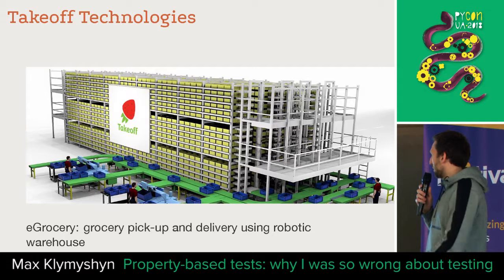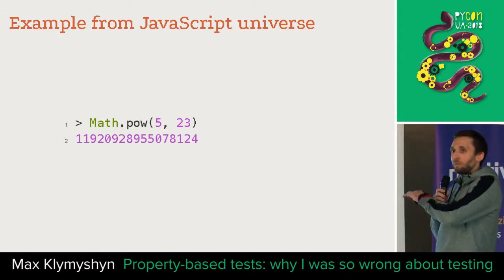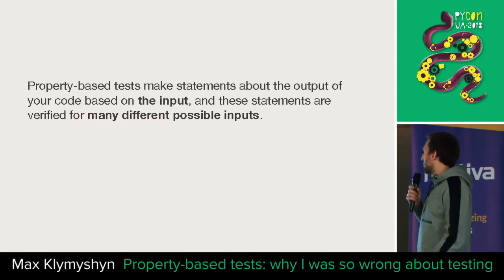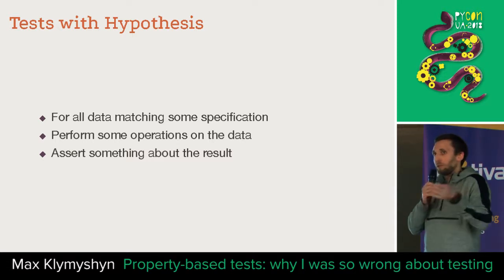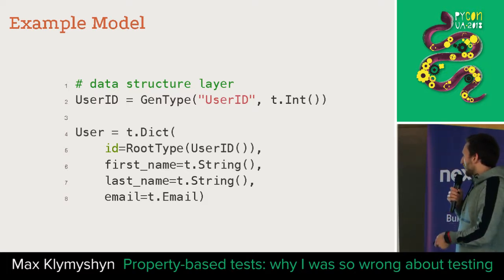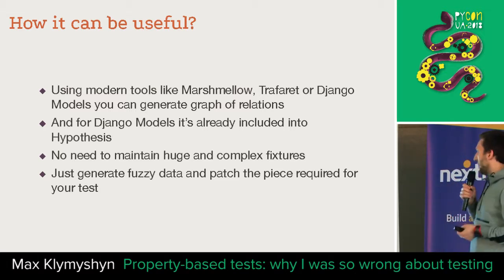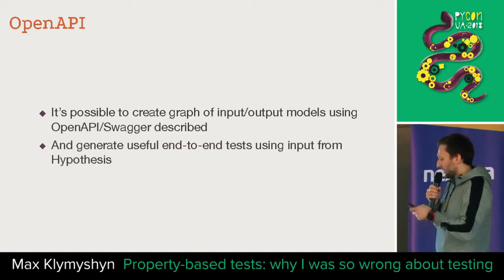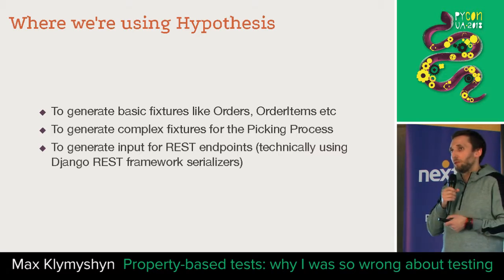Max Klymyshyn - Property-based tests: why I was so wrong about testing